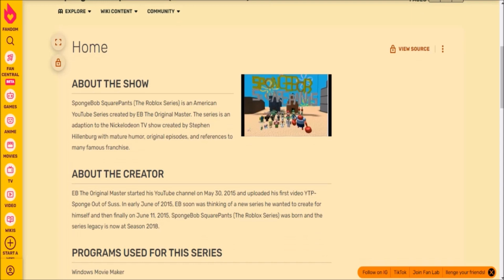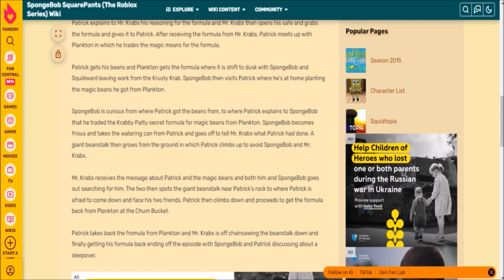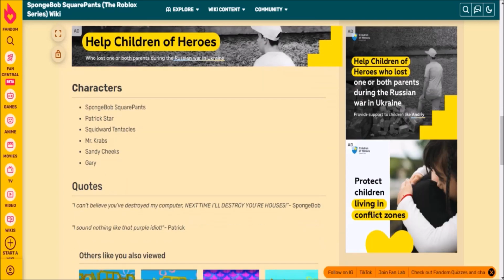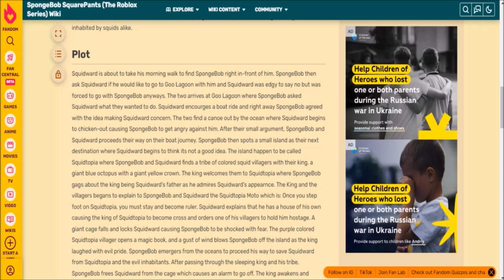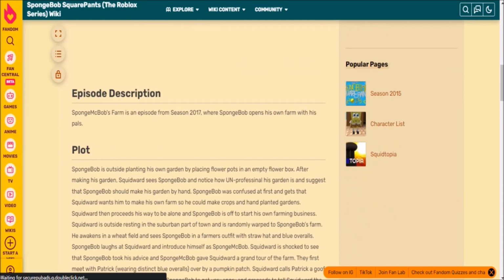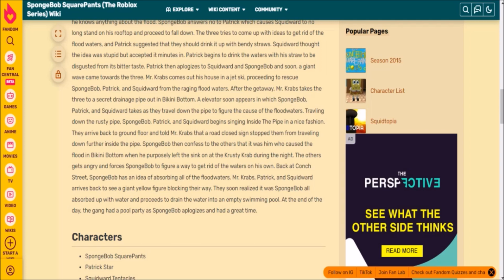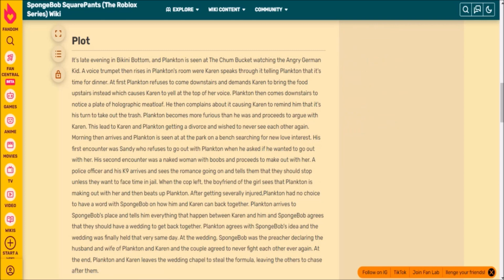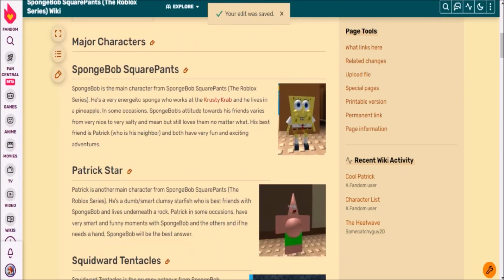SpongeBob SquarePants (The Roblox Series) Wiki Overview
Wiki overview on my SpongeBob SquarePants Roblox Series created on fandom.